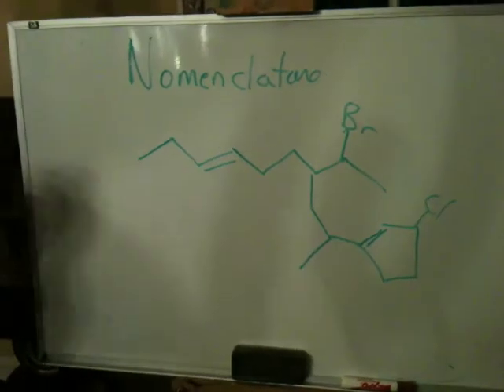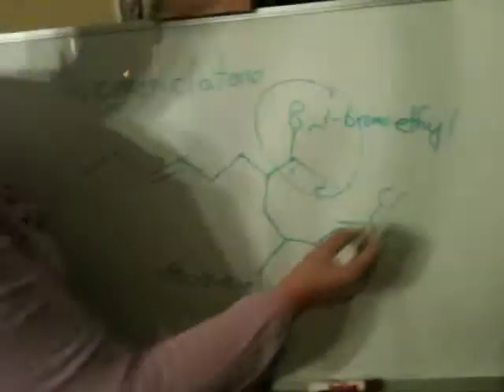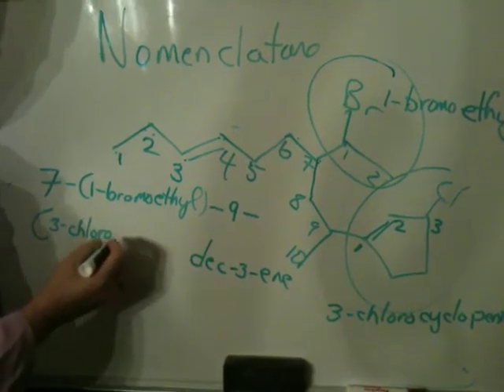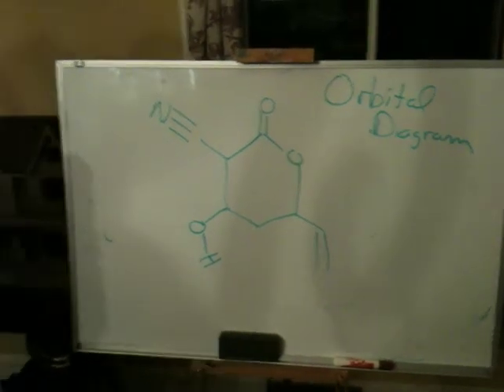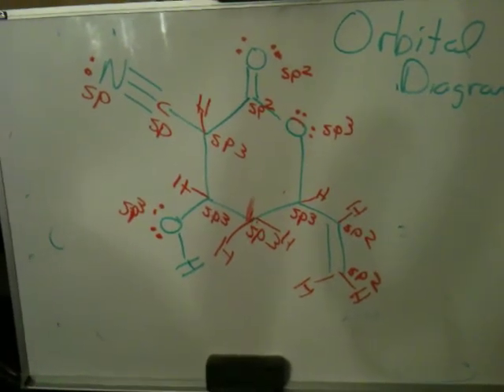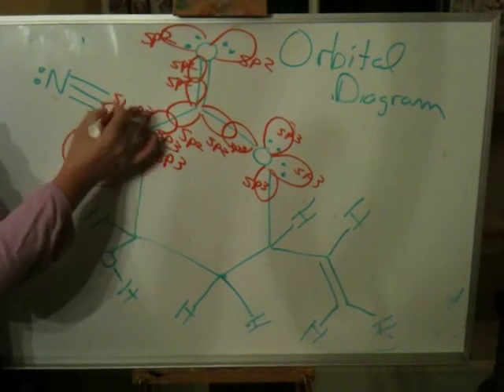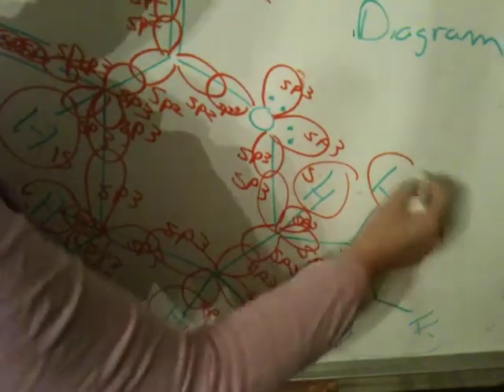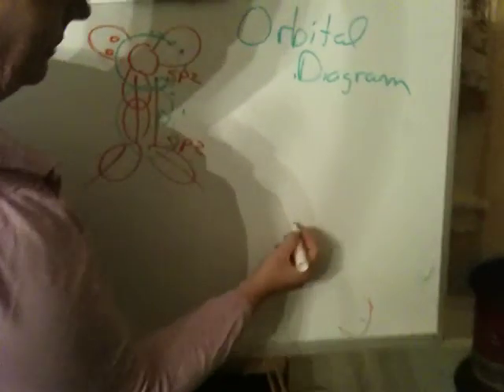nomenclature and orbital diagram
a nomenclature problem with complex side chains is solved as well as an orbital diagram of a relatively complex molecule